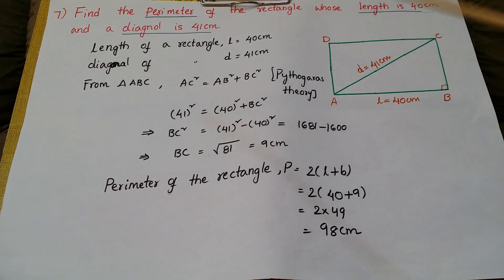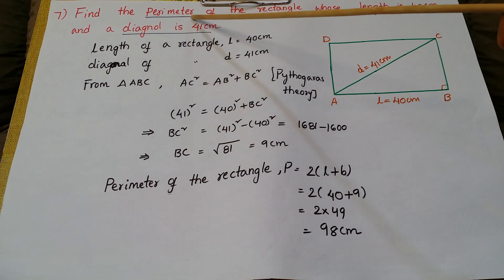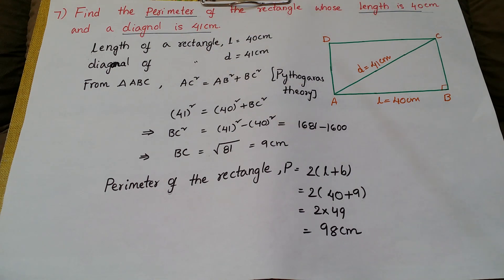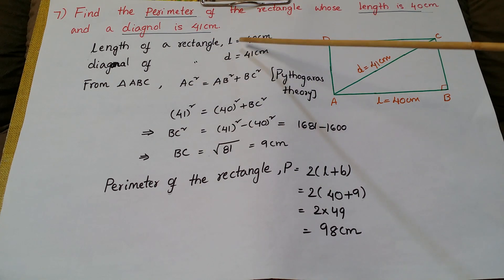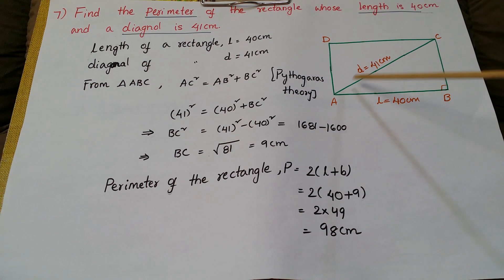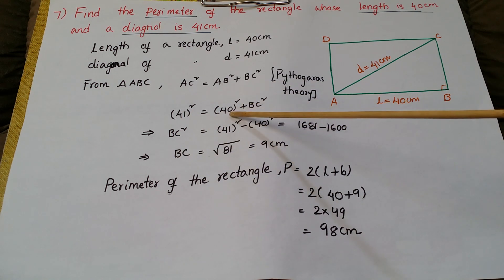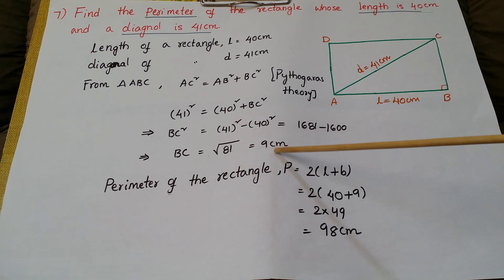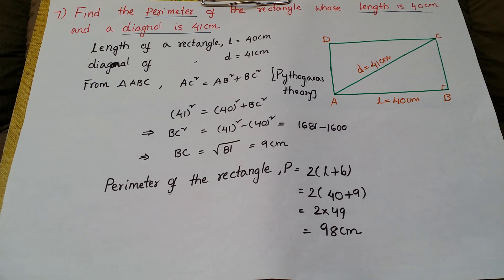NCERT-Q7-Ex 6 .5 -Find the perimeter of a rectangle whose length is 40cm and diagnol is 41cm-Class7